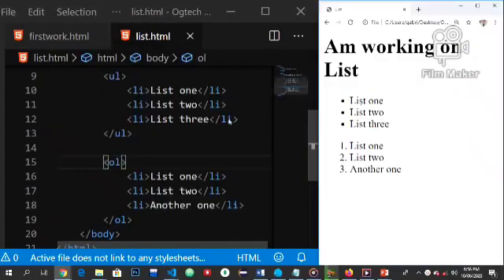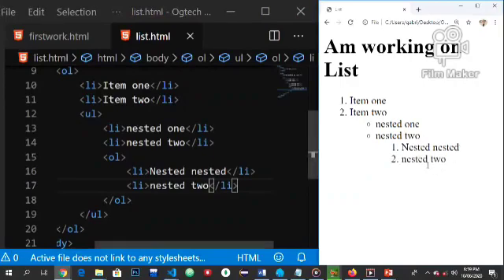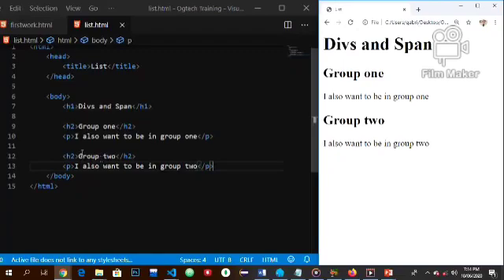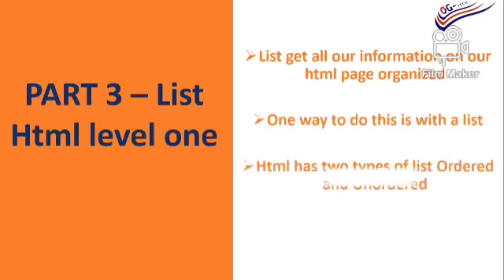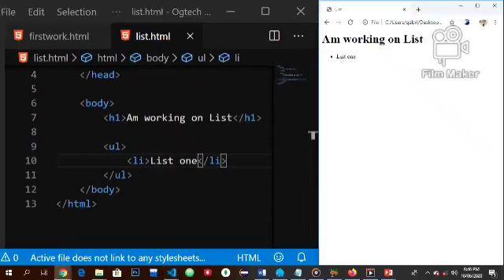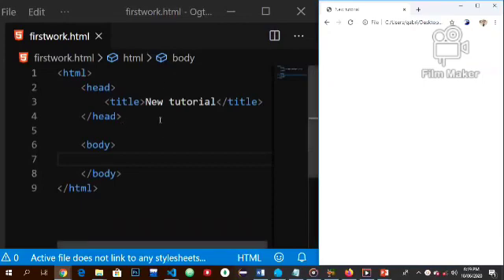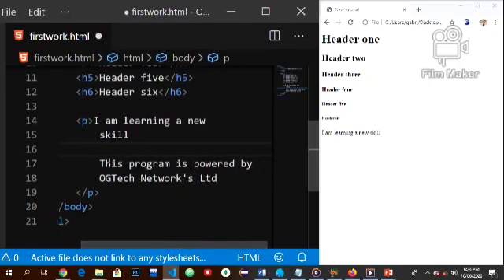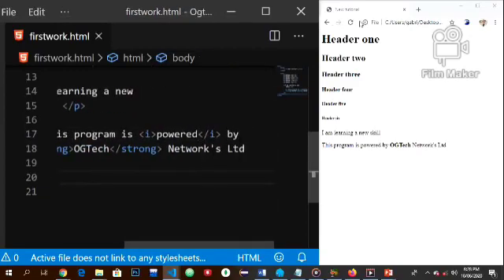web design,list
creating a list is easy